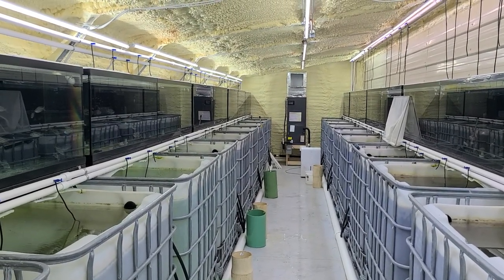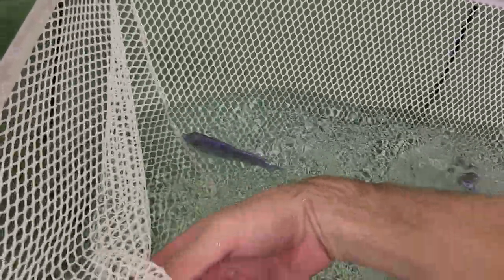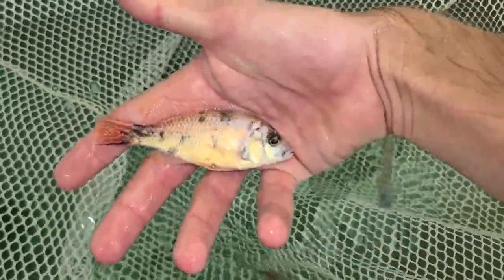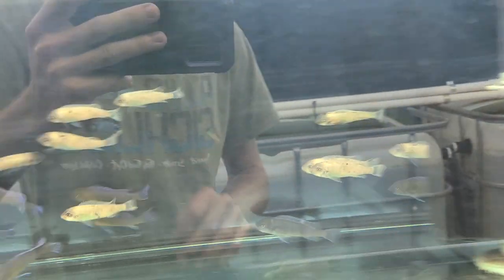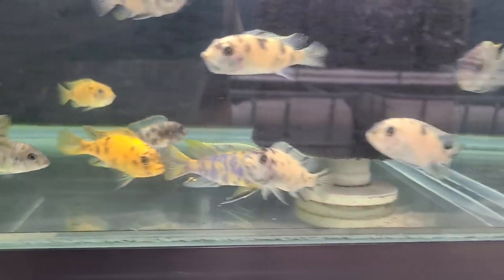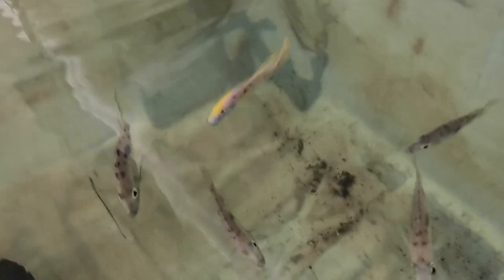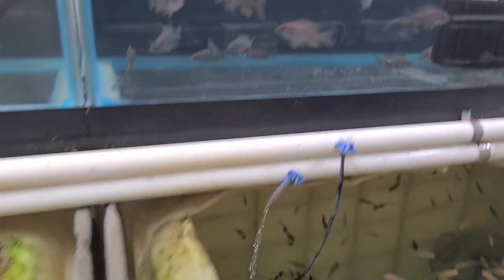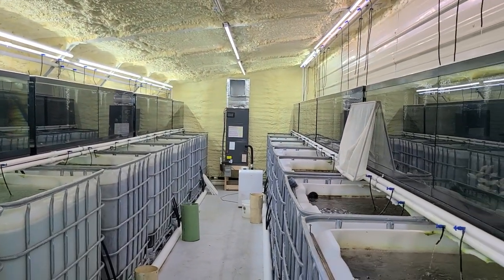New Fish Shipment, Plus Full Facility for Sale Fish Walkthrough.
-To Purchase any of the fish seen in the video, go

-Check out our Facebook group with over 9,000 members if your looking helpful advice or if you want to showoff pictures of your tank